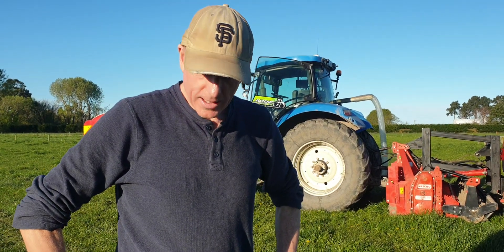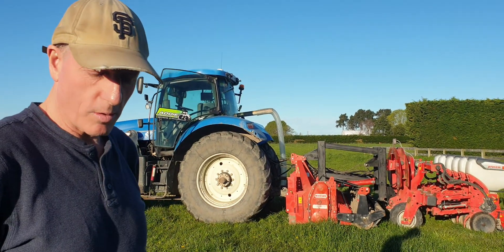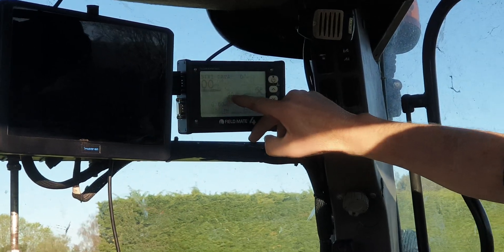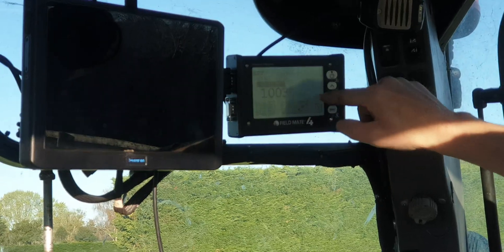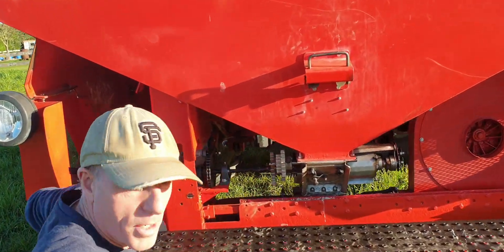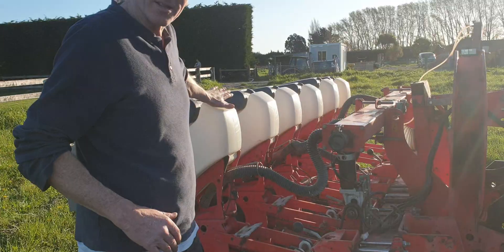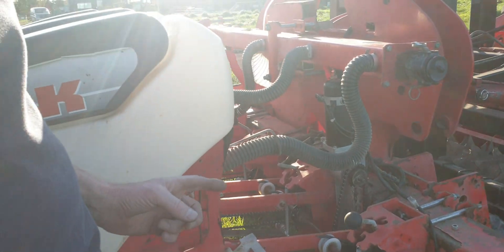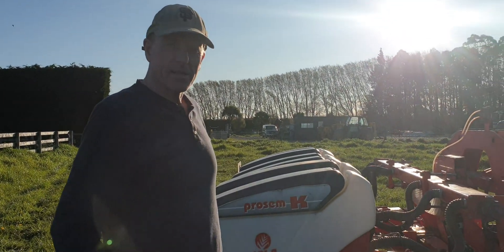FIELDMATE ELECTRIC DRIVE CONTROLLING FRONT FERT BIN AND PRECICION PLANTER REPLACING ISOBUS CONTROL.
FIELDMATE ELECTRIC DRIVE CONTROLLING FRONT FERT BIN AND PRECISION PLANTER REPLACING THE ISOBUS CONTROL SYSTEM.
The FieldMate  4 Electric Drive control was installed on to this planter to replace the problematic ISO control system and associated ISOBUS drive motors.
The FieldMate 4 drive is programable to allow the seed spacing to be set , allowing the seed spacing to be achieved regardless of the ground speed of the drill.
While the precision planter is controlled by the Fieldmate controller, the front fert bin is being controlled in KG/Hect mode. The Fert bin can be simply calibrated by pressing the Calibrate switch on the fert bin. Saving time and making bin calibration quick and simple.